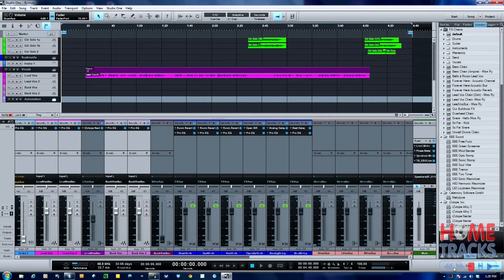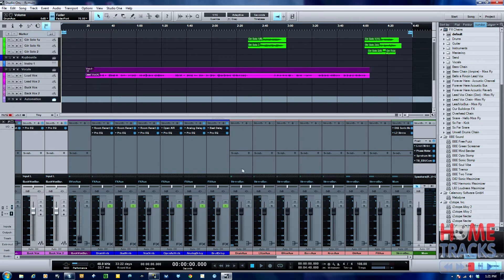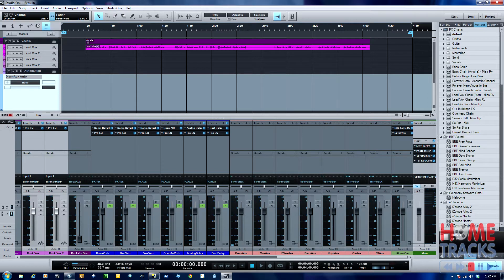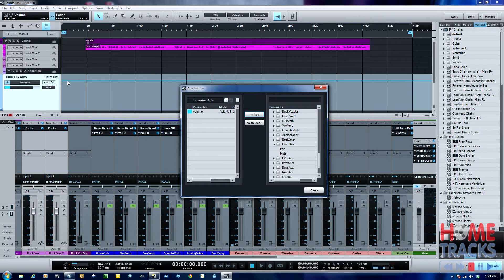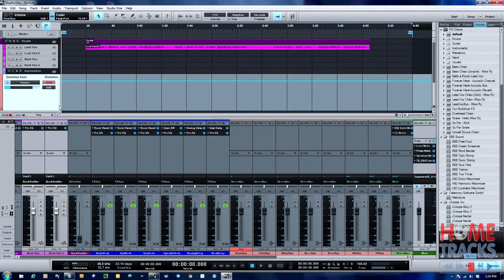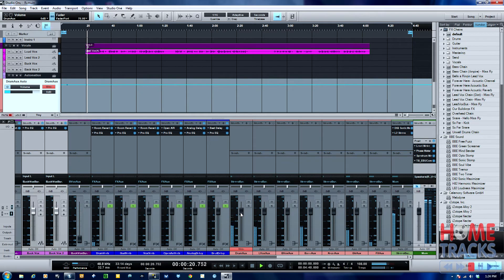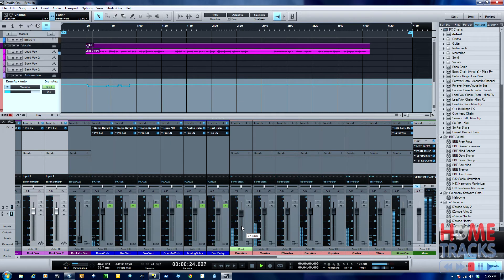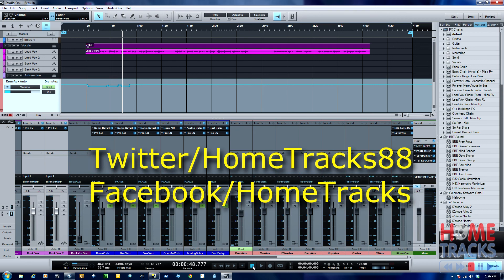Bus Automation In Studio One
Bus Automation In Studio One.  Bus automation allows you to create dynamics in your mix.  Here's how to do it when using PreSonus Studio One 2.